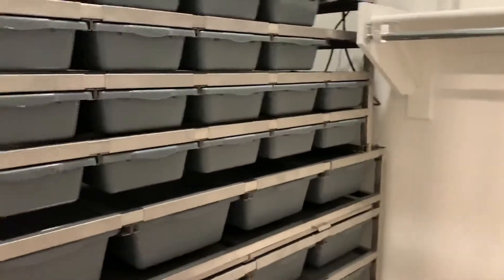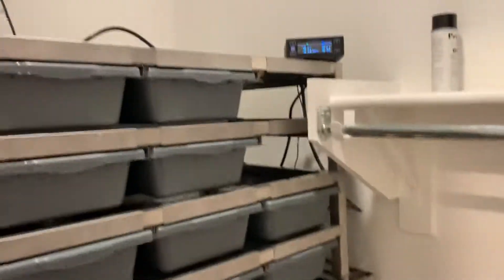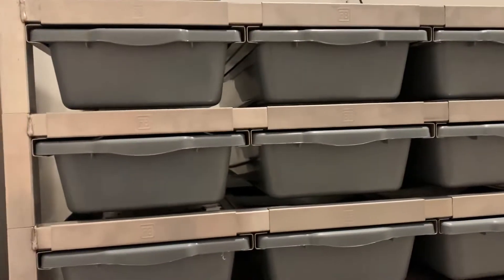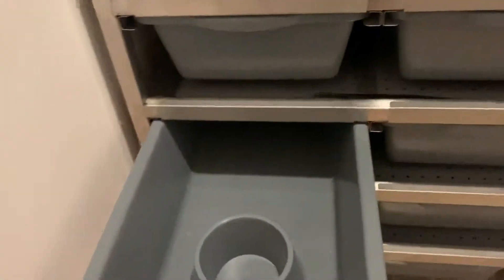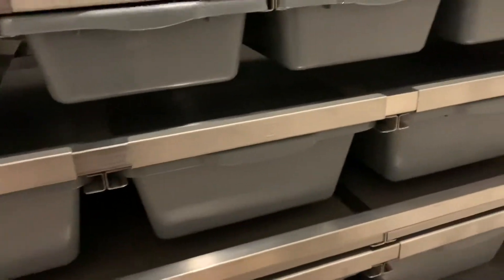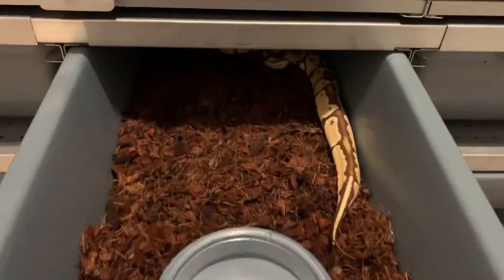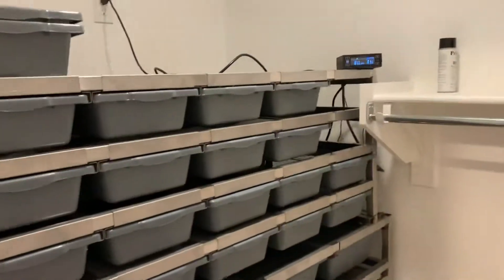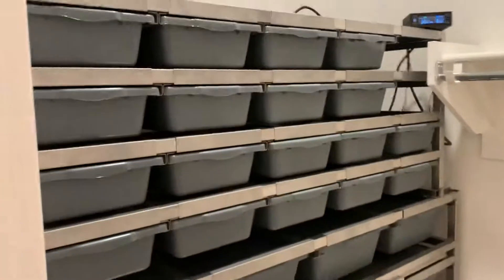Freedom Breeder Shout Out! Great Product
Ordered custom tub system from Freedom Breeder. Super happy about the quality of the product. Jesse is awesome to work with, super knowledgeable and helpful.

they will custom build you what you need for your project